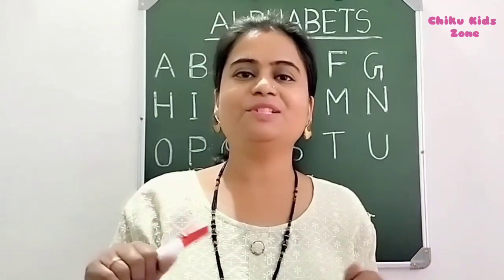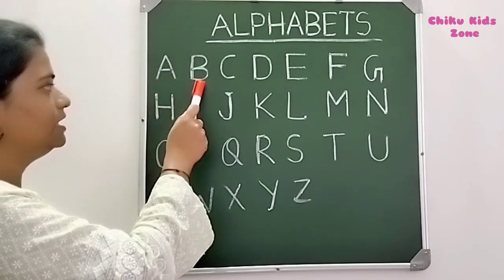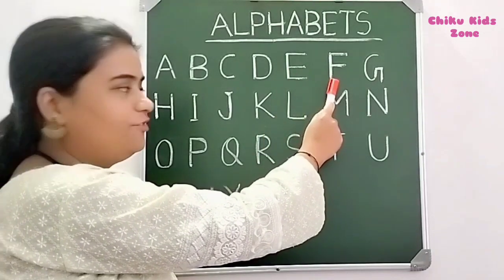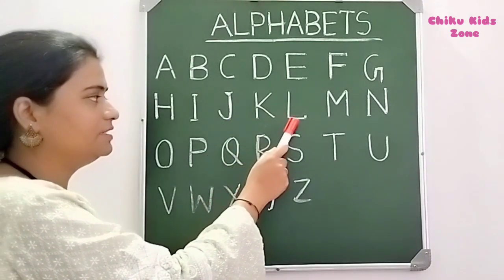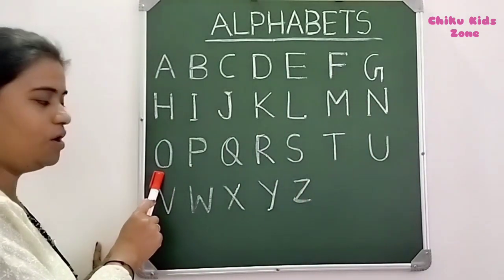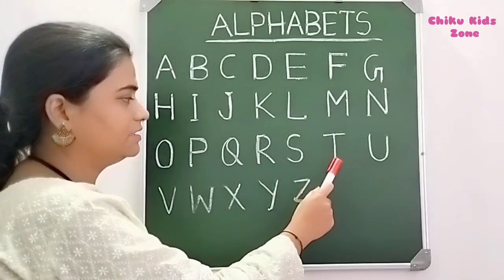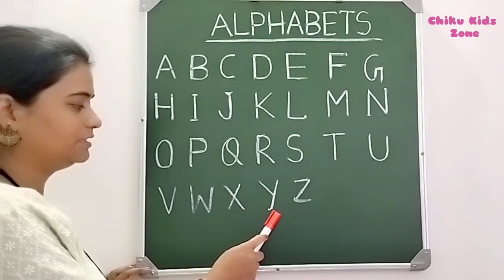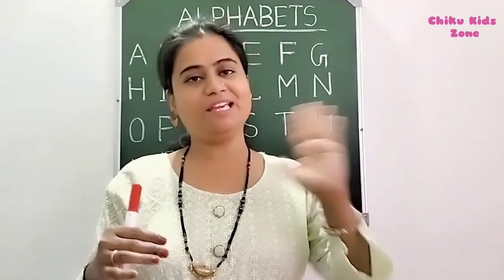How to write Letters for Kids।writing abc for preschool Alphabet for Children#chikukidszone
How to write Letters for Kids।writing abc for preschool Alphabet for Children

In this video kids learn English alphabet A to Z writing

# एबीसीडी